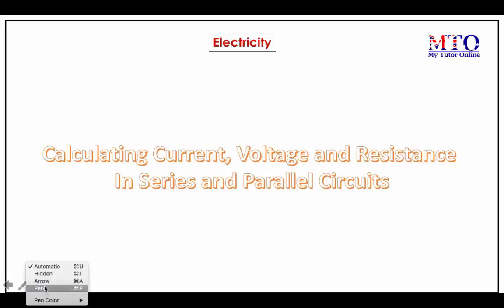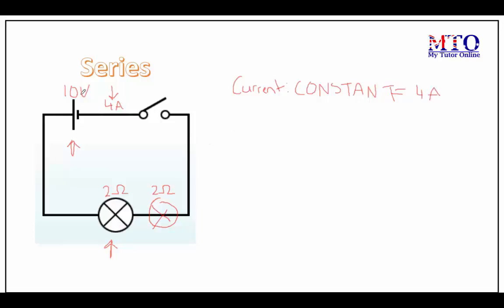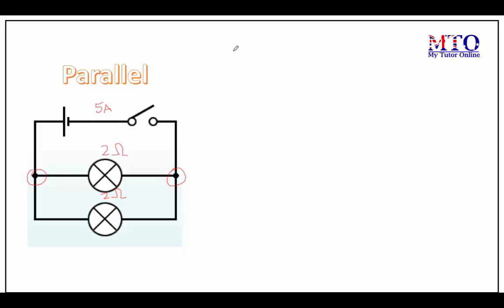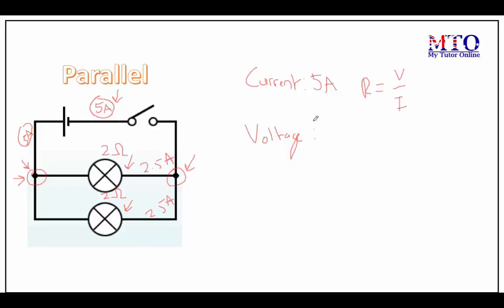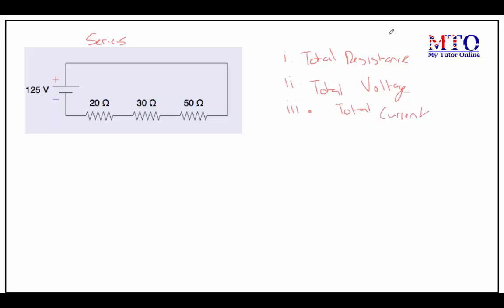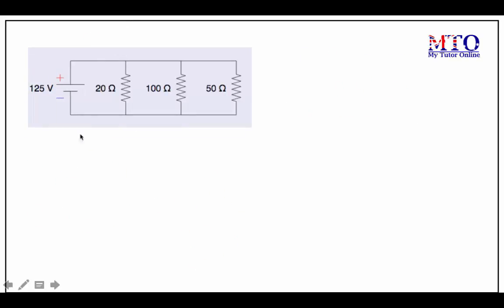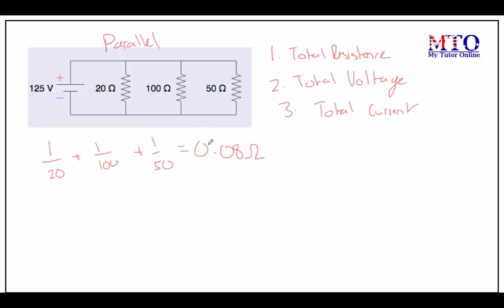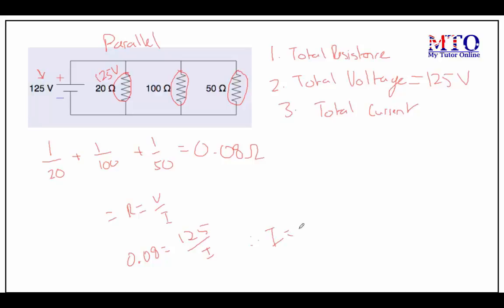Electric Circuits Series and Parallel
Current , Voltage and Resistance Behavior in Series and Parallel circuit